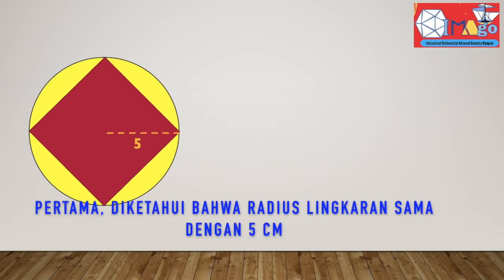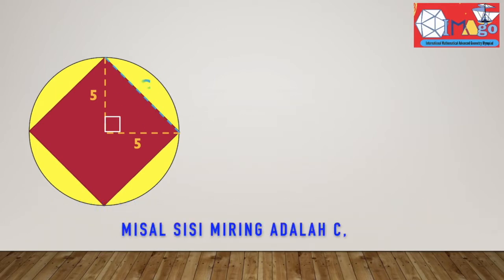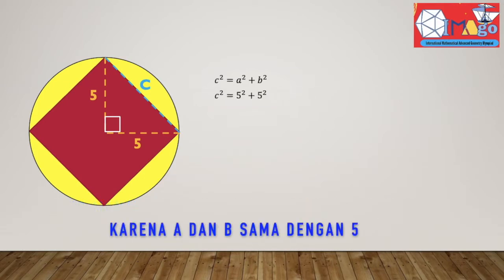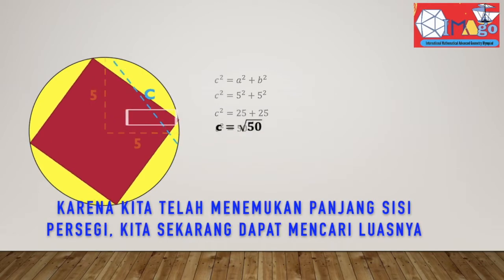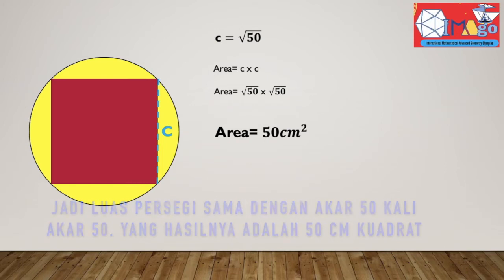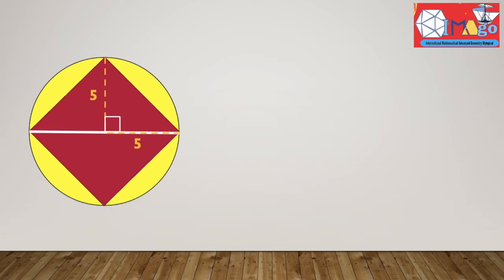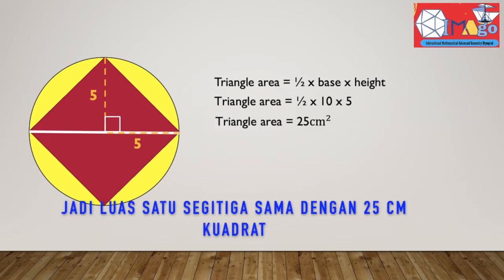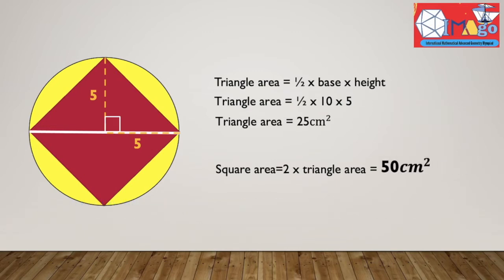IMAGO Sample question e - Sphere Category (grade 1-6 Elementary)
Latihan Soal IMAGO (International Mathematical Advanced Geometry
untuk Grade 1-6 SD